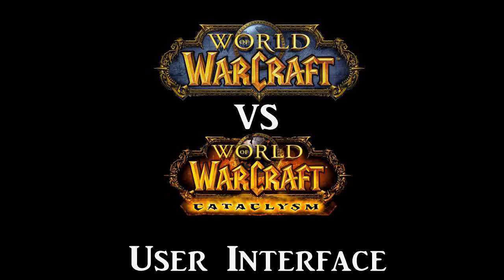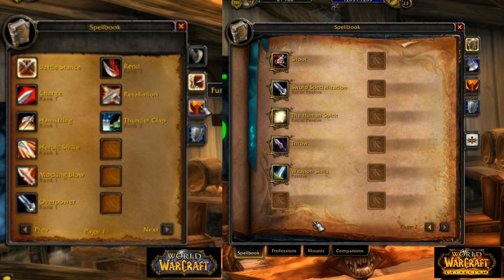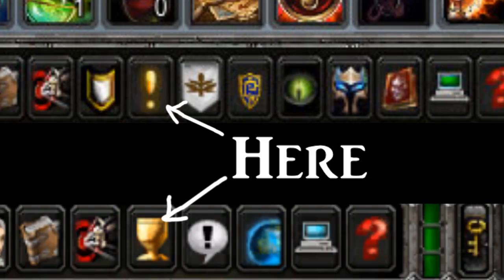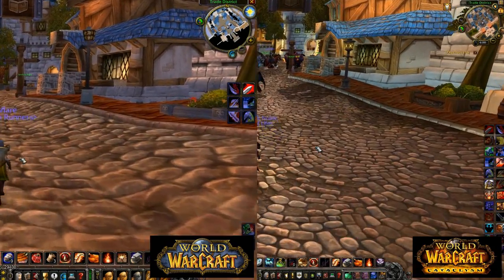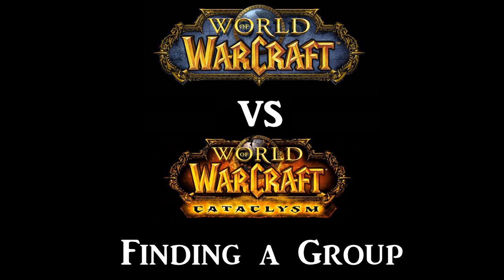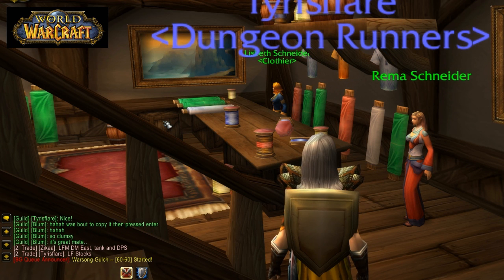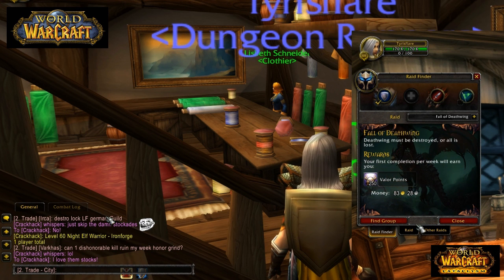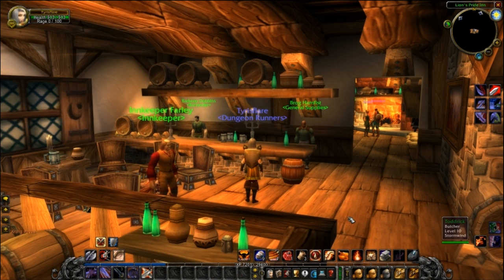Vanilla vs Cata / Pandaria: The User Interface - World of Warcraft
A video to show some of the changes to the user interface that WoW has seen in Cataclysm since the Vanilla version.

World of Warcraft is a Trademark of Activision Blizzard.